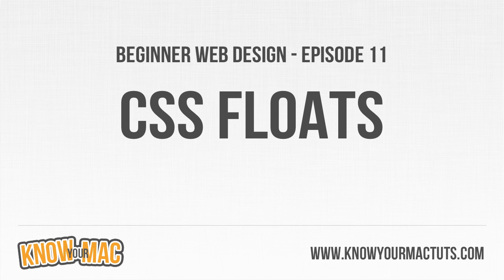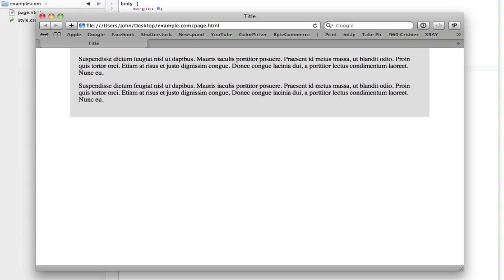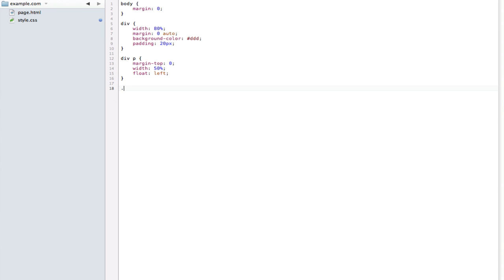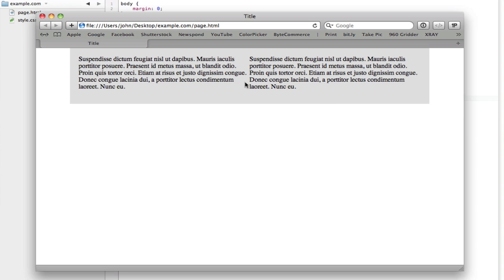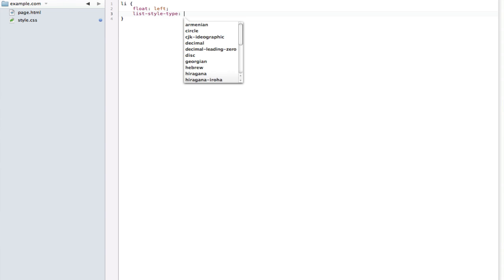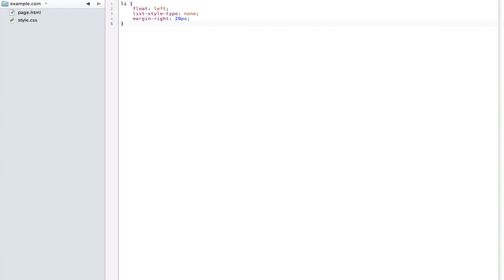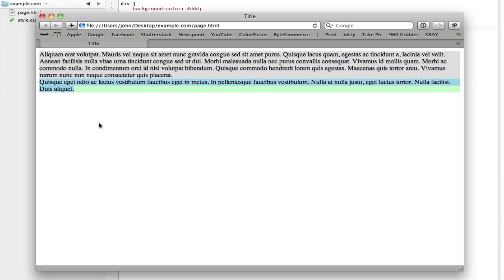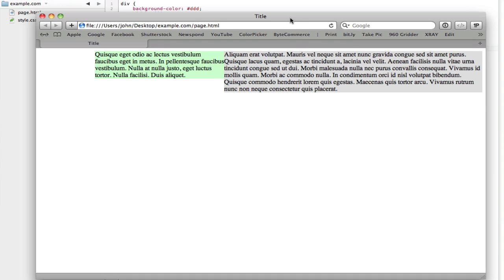Beginner Web Design Ep. 11: CSS Floats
In this episode, we look at how floats can help change how block level elements act.